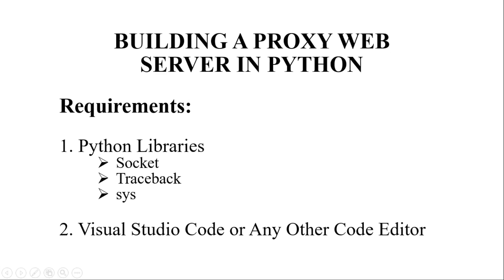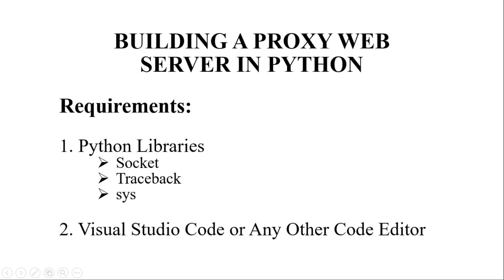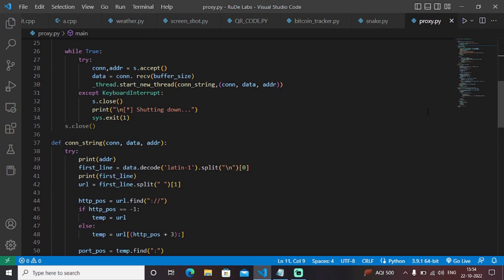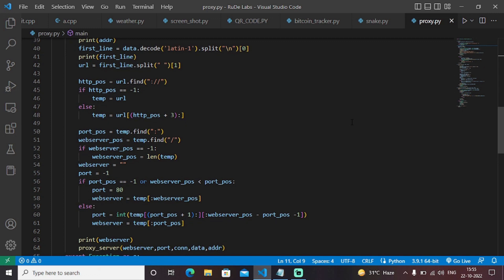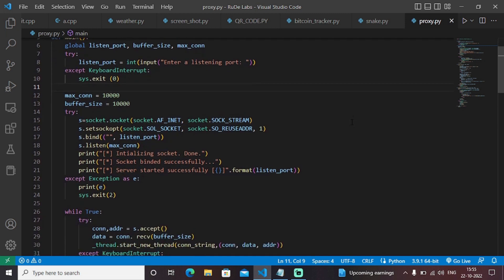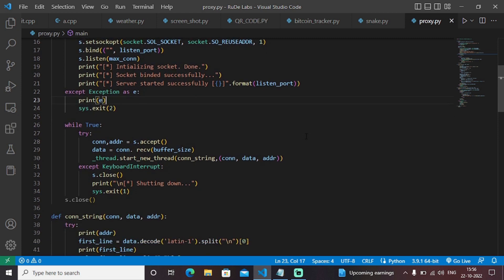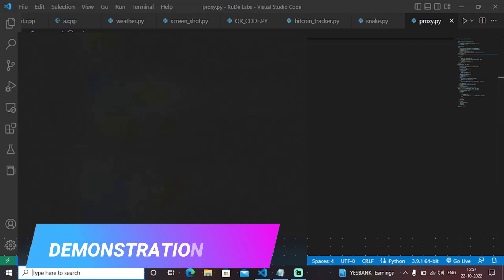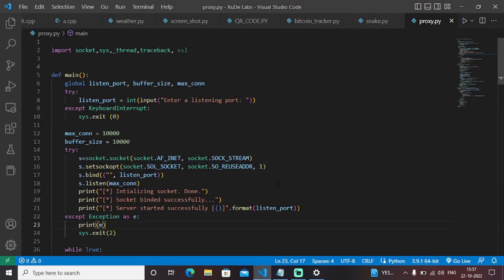Building A Proxy Webserver in Python | Python Project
In this coding tutorial, we will be Building A Proxy Webserver in Python.
Proxy servers are the servers that act as an intermediate between the clients' request for a resource and the one who is providing the resource.

Objectives:

The basic purpose of Proxy servers is to protect the direct connection of Internet clients and internet resources.

The proxy server also prevents the identification of the client's IP address when the client makes any request is made to any other servers.

By caching the content of the websites, a Proxy helps in fast access to the data that has been accessed very often.

Web Proxy forwards the HTTP requests. Only URL is passed instead of a path. The request is sent to a particular proxy server response. Examples are Apache and HAP Proxy.

Requirements:

1. Python with all the modules installed
2. Visual Studio Code

Timestamp:

00:09 - Project Overview
00:55 - Code Explanation
03:52 - Demonstration

Explanation of the code:

Initially, we imported all the modules needed to build the proxy server.

Then we asked the user to enter the listening port number as because most HTTP web servers are blocked by our network settings, so this proxy server helps us to get the web page through conversion to HTTPS.

Proxy servers are the ones that act as an intermediate between the requests of the resource and the one providing that resource.

 In our code, once the user enters the port number, then the code starts the process in order to redirect you to the web page you are trying to access.

Once the execution is complete, then we get the signal that connections have been established successfully, and now you can access that web page using our proxy server, which earlier we were not able to access.

We can access our web page using HTTPS protocol.

Hence we have successfully built a proxy server that will help us to access the pages which are restricted by our network settings This type of proxy server does not make an original IP address. Instead, these servers are detectable and still provide rational anonymity to the client device.